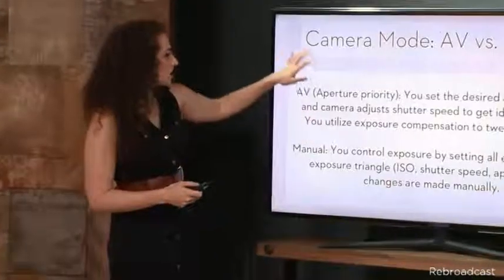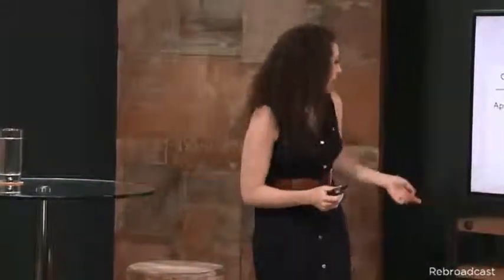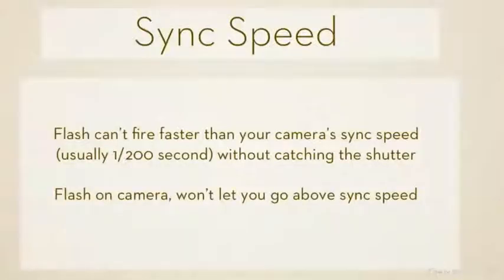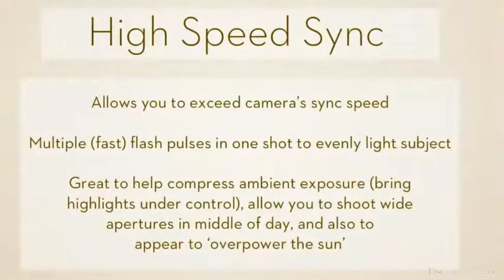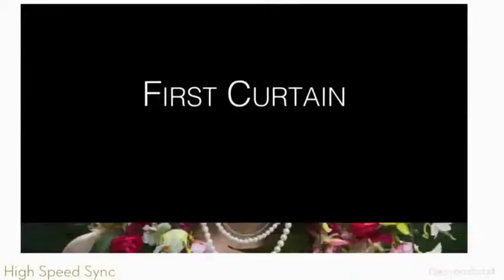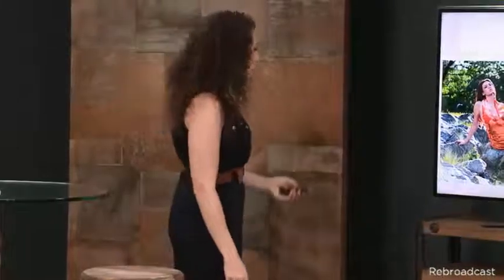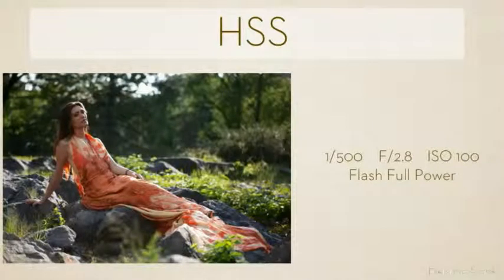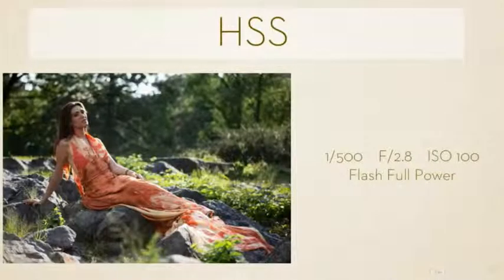آموزش عکاسی در شب / نورپردازی- آموزش عکاسی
نورپردازی با فلش در شب Lindsay Adler / برای خرید به فروشگاه یا مراجعه کنید یا تماس بگیرید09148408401